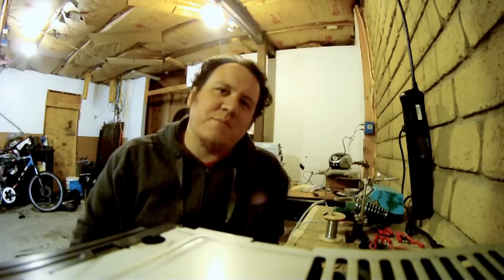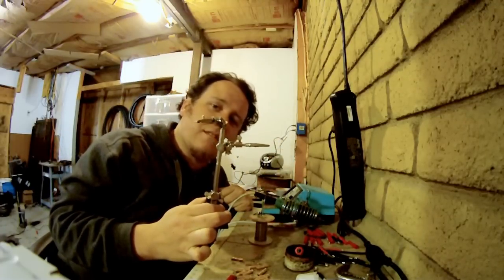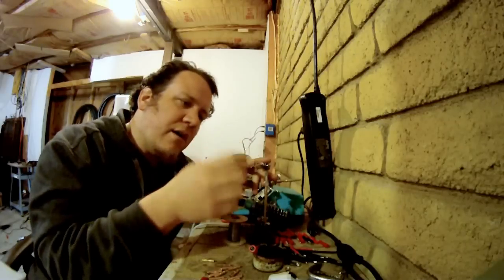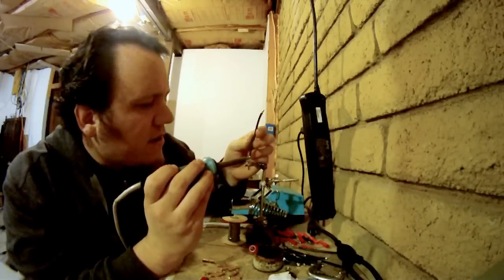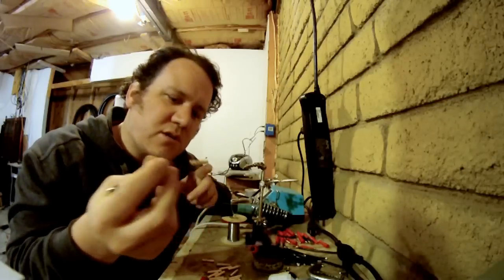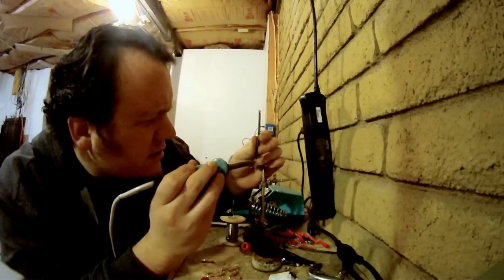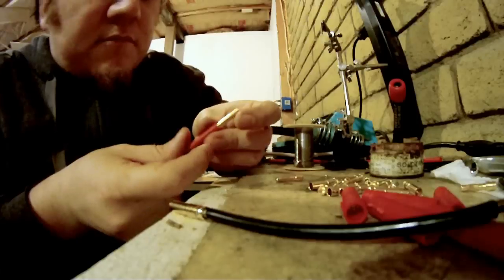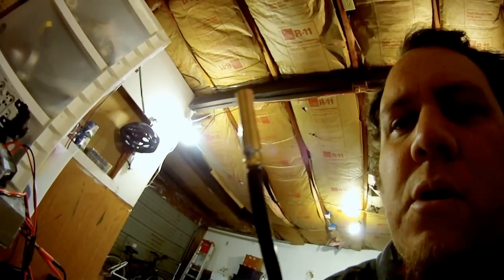Hobbyking 4mm bullet soldering tutorial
Finding hobbyking 4mm bullets a pain to solder? Neptronix, to the rescue.